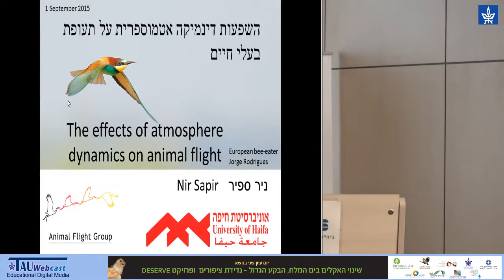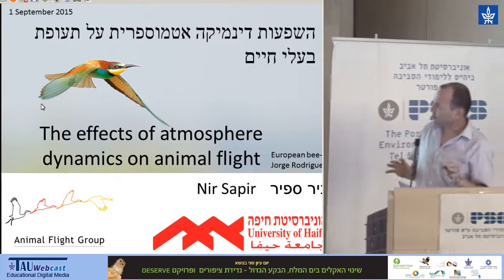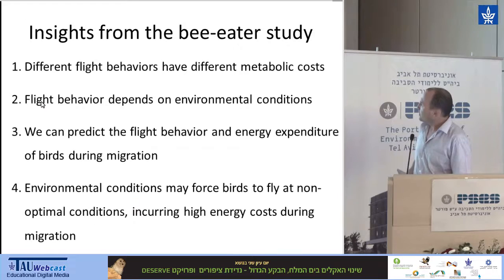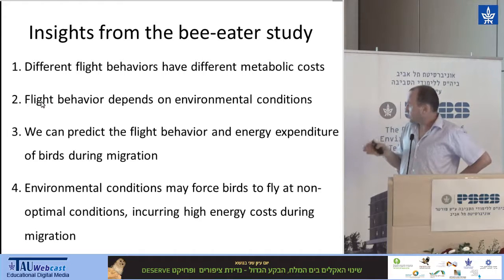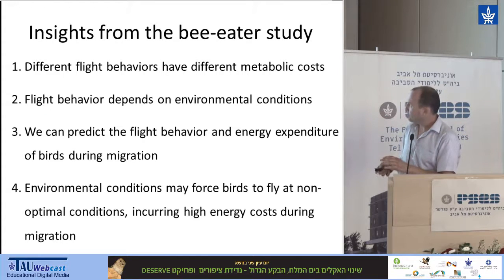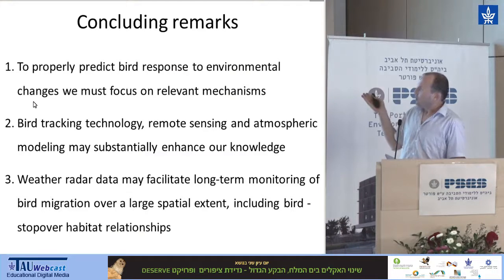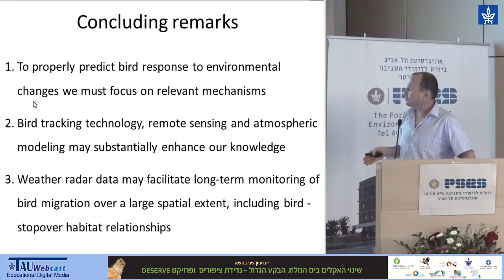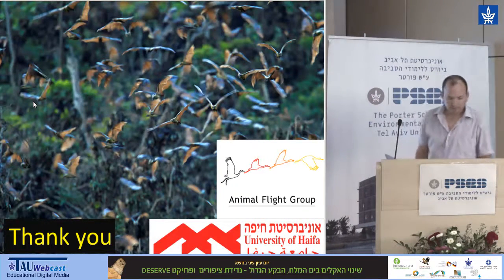The Effects of Atmosphere Dynamics on Long-Distance Flight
Speaker: Dr. Nir Sapir, University of Haifa
Venue: Porter Hall, Tel Aviv University
Date: 2 Sep 2015
Event: 2nd German-Israeli Climate Talks: Climate Change in the Lowest Place on Earth, the Dead Sea, Great Rift Valley – Bird Migration and DESERVE Project